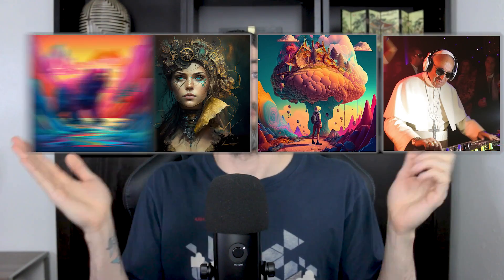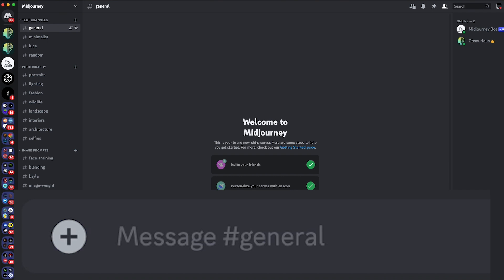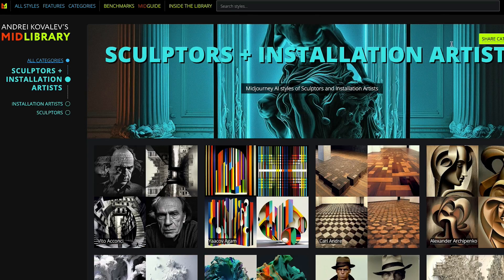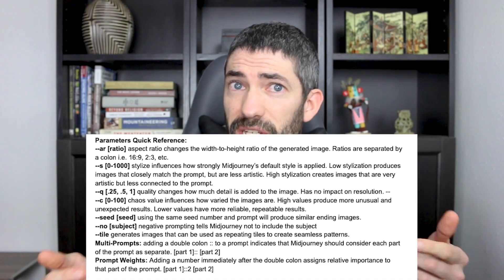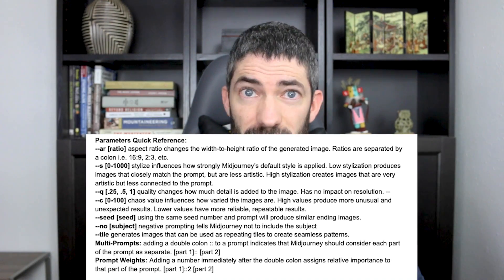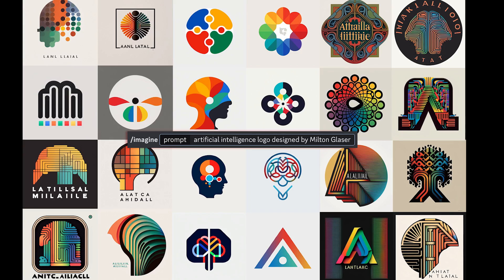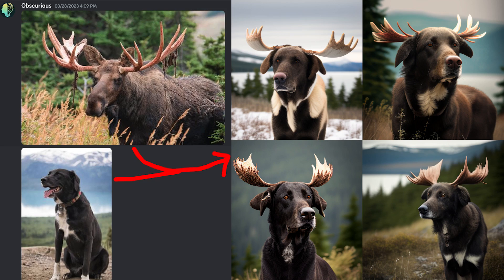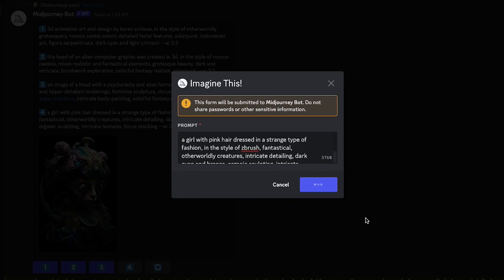Ultimate Midjourney Guide: Beginner to Advanced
Learn how to use Midjourney for ai art generation. Create hyperrealistic photography, logos, paintings, avatars with your face, and much more. A comprehensive Midjourney tutorial on setup, prompting, parameters, resources, and art techniques.

Turn image to vector - vectorizer.ai

Parameters Quick Reference:
--ar [ratio] aspect ratio changes the width-to-height ratio of the generated image. Ratios are separated by a colon i.e. 16:9, 2:3, etc.
--s [0-1000] stylize influences how strongly Midjourney’s default style is applied. Low stylization produces images that closely match the prompt, but are less artistic. High stylization creates images that are very artistic but less connected to the prompt.
--q [.25, .5, 1] quality changes how much detail is added to the image. Has no impact on resolution.
--c [0-100] chaos value influences how varied the images are. High values produce more unusual and unexpected results. Lower values have more reliable, repeatable results.
--seed [seed] using the same seed number and prompt will produce similar ending images.
--no [subject] negative prompting tells Midjourney not to include the subject
--tile generates images that can be used as repeating tiles to create seamless patterns.
Multi-Prompts: adding a double colon :: to a prompt indicates that Midjourney should consider each part of the prompt as separate. [part 1]:: [part 2]
Prompt Weights: Adding a number immediately after the double colon assigns relative importance to that part of the prompt. [part 1]::2 [part 2]

Chapters
0:00 Intro
0:23 Single word prompts and emojis
0:39 Celebrities
0:50 Setup
1:22 Private Discord server
1:55 Commands: /settings and /imagine
2:06 Prompting basics
2:18 Upscale and variations, remix and reroll
2:41 Tags
2:53 Style, artist, and medium examples
3:19 Midlibrary (free resource)
3:31 GitHub (free resource)
4:03 Parameters
6:30 Hyperrealistic photography
7:55 Logo creation
8:42 Image prompting / avatar creation
9:37 Image weights
10:00 Combine images
10:18 Prompting resource
10:41 /describe command
11:05 Twitter follows
11:23 Explore tab